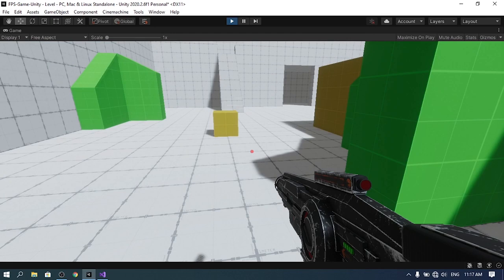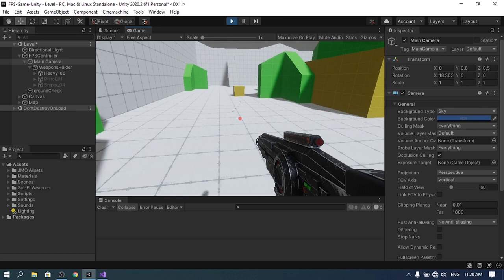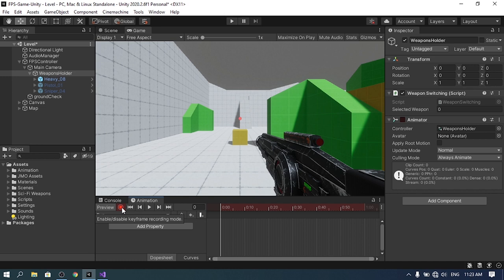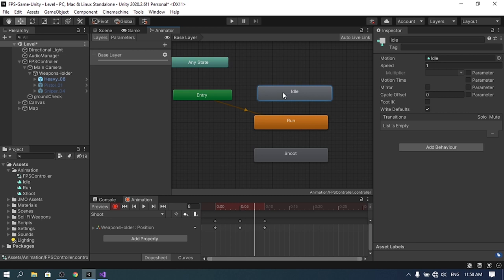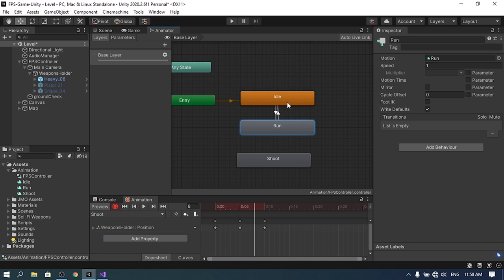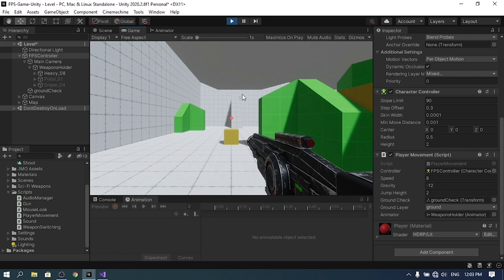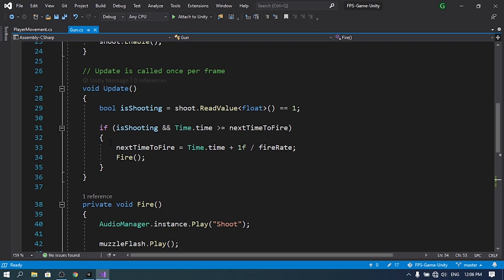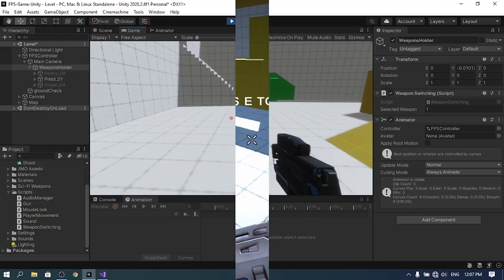Animator Controller - Unity FPS Tutorial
In this video, we will learn how to set up animations for FPS Weapon and control the animations accordingly.